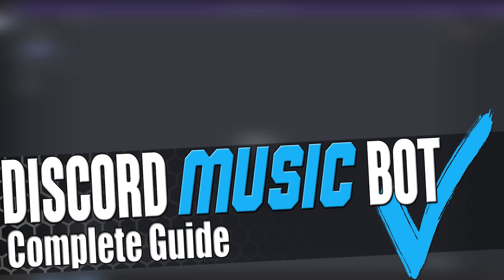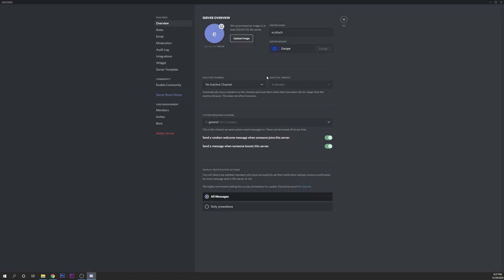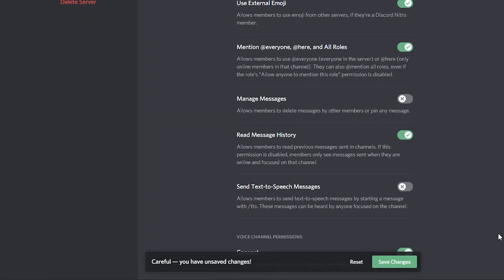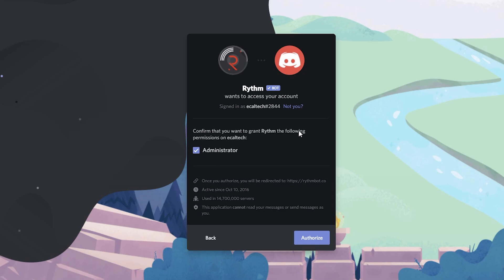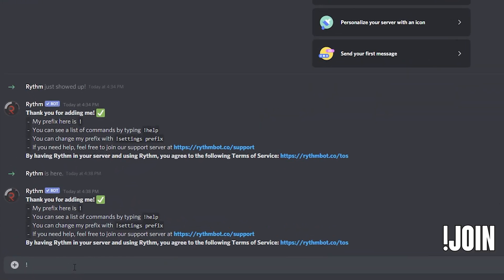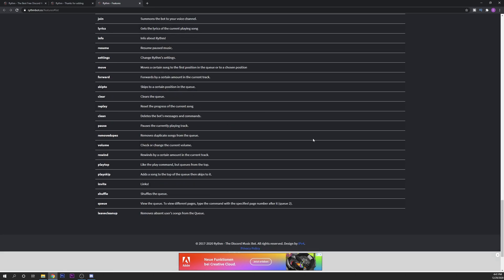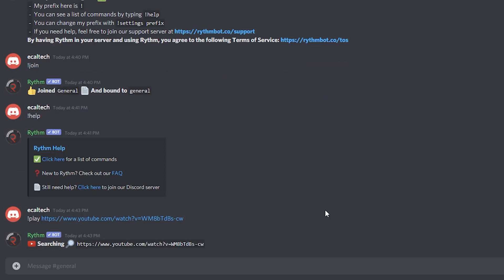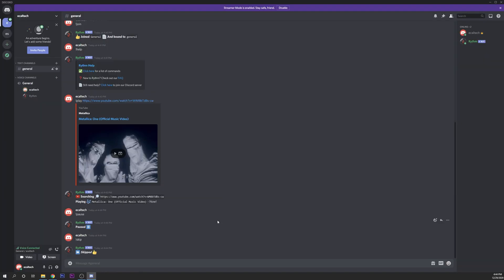How to add a MUSIC bot for Discord FREE | Rythmbot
This tutorial on how to install a music bot for Discord is fast, free and really easy. On this video you will learn how to add, install and configurate a music bot for your discord server in just a couple of minutes.

How to add a music bot on discord free.

We will be using Rythmbot for this tutorial. This video features my Music bot for discord tutorial, Get fully up and running with a fast, free and easy to install and use music bot to listen to music from many sources like youtube and soundcloud within your discord server.